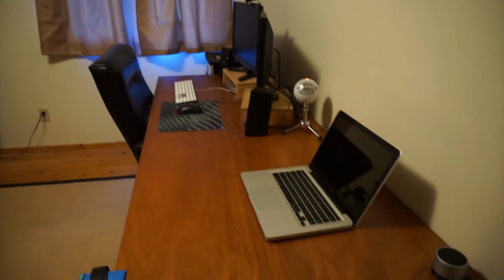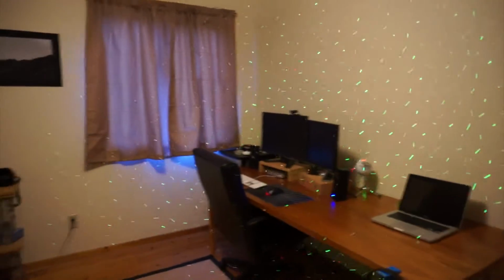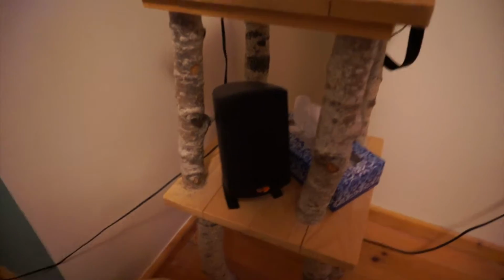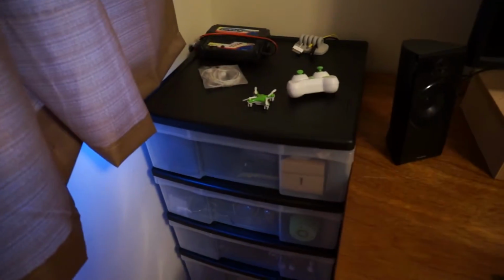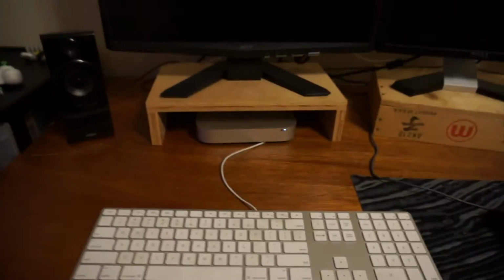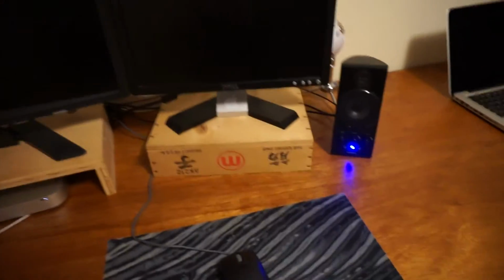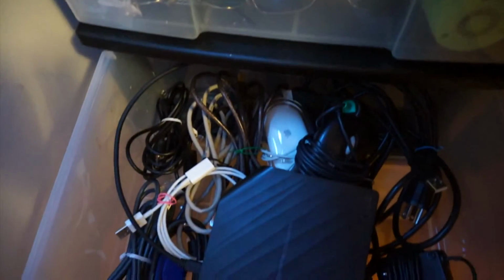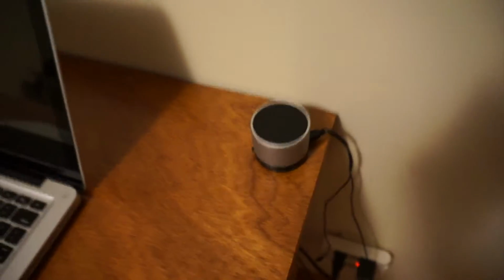New Office Tour 2015!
Check out the new office!